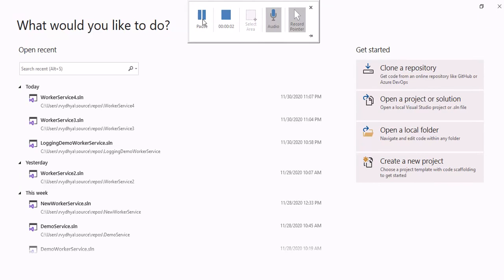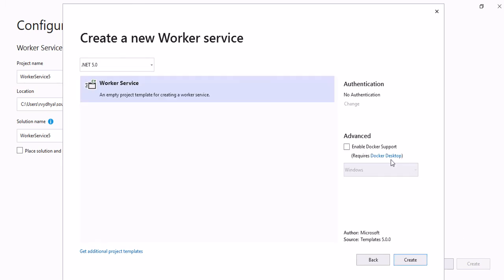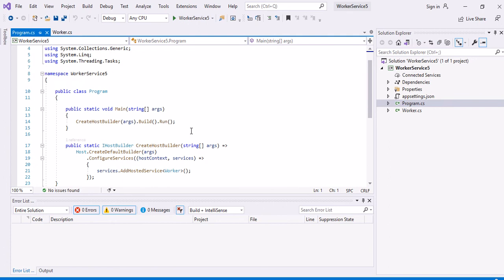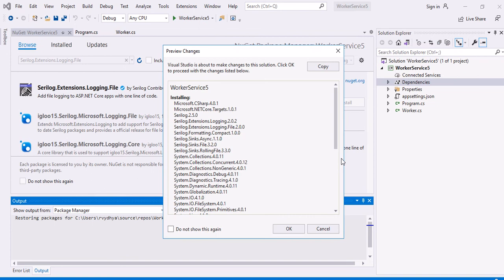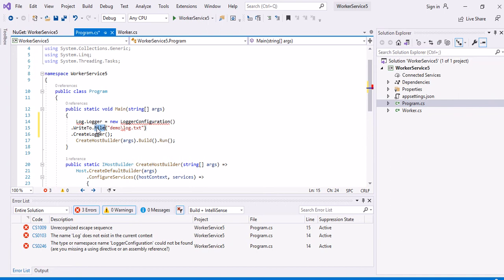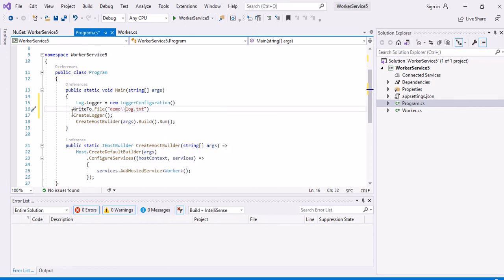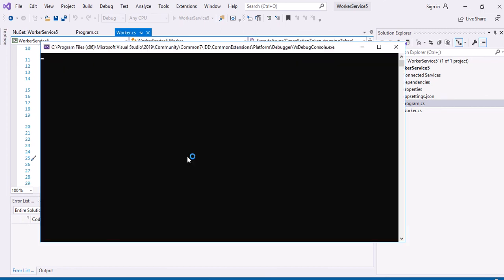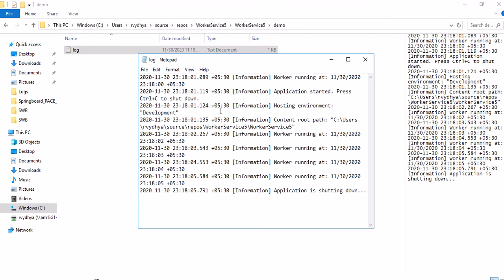File logging in .Net 5 worker service using serilog.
File logging in .Net 5 worker service using serilog. Serilog is a logging framework for having structured logging capability.